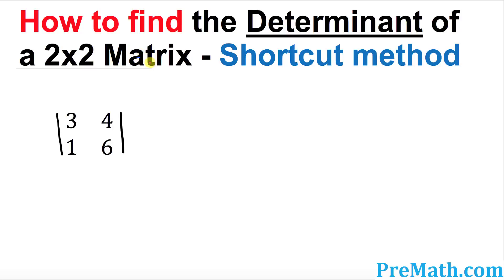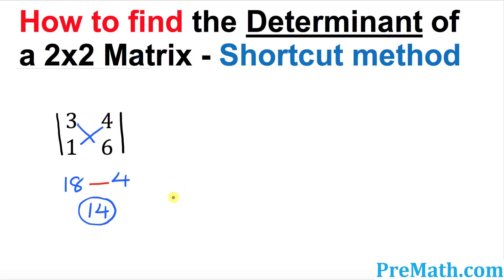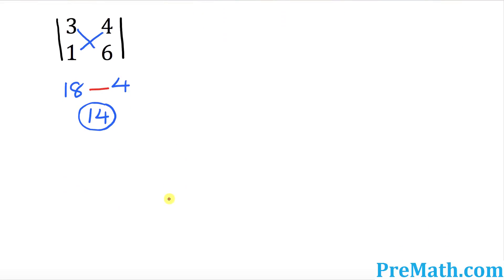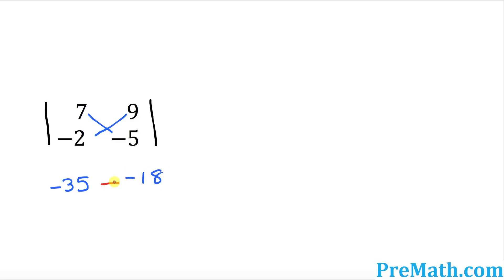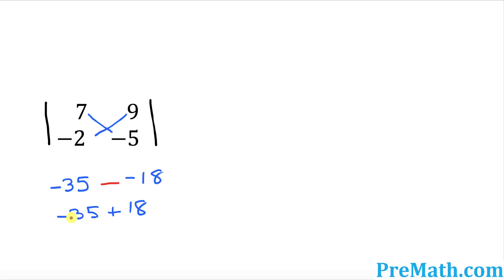How to find the Determinant of a 2x2 Matrix - Super Simple Shortcut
How to find the Determinant of a 2x2 Matrix using a simple and easy shortcut. By PreMath.com